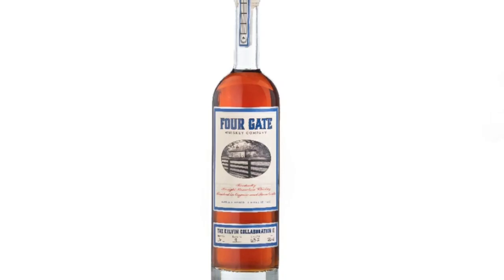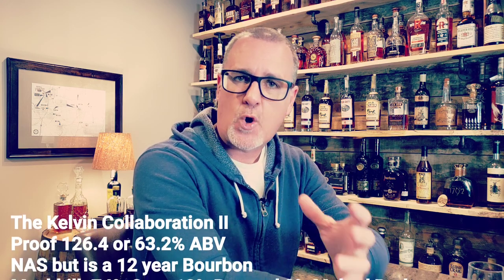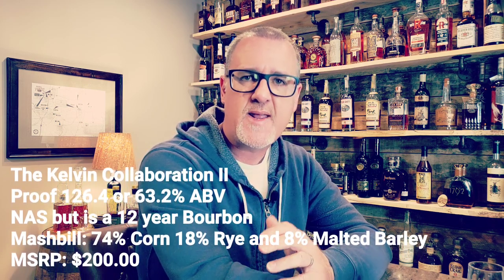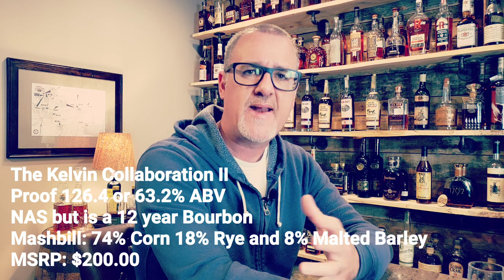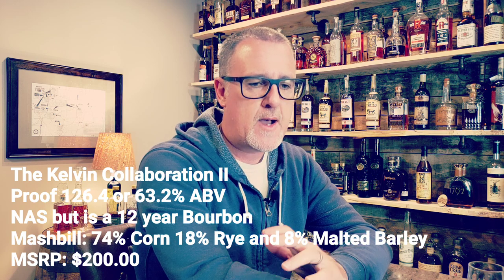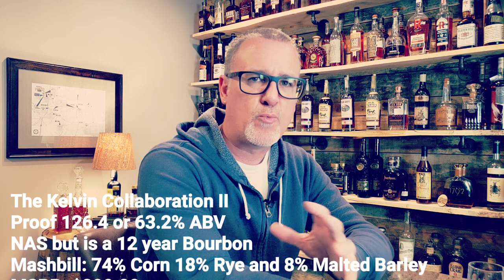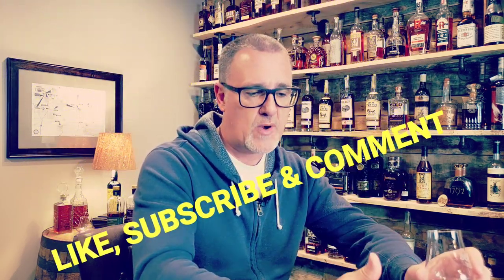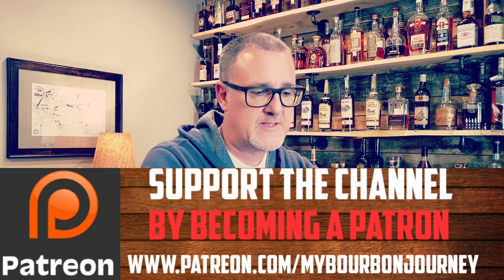Four Gate Whiskey / The Kelvin Collaboration II / My Bourbon Journey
Here is my most recent Bourbon Whiskey Review of the Kelvin Collaboration from Four Gate Whiskey Co. / My Bourbon Journey

*PRODUCER/DISTILLERY:
Four Gate WhiskeyCo.

*PROOF:  126.4 proof or 63.2% ABV

*MSRP: $200.00

*NAS:  12 year finished bourbon

ROCKS GLASS "My Bourbon Journey" logo

GLENCAIRN GLASS "My Bourbon Journey" logo

JOIN WHISKOFF ON THIS SOCIAL MEDIA SITE